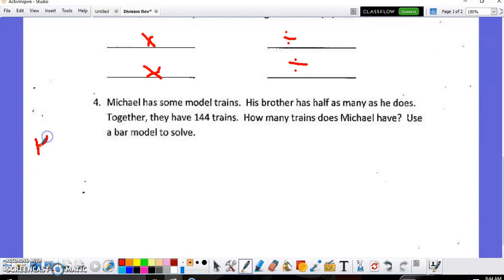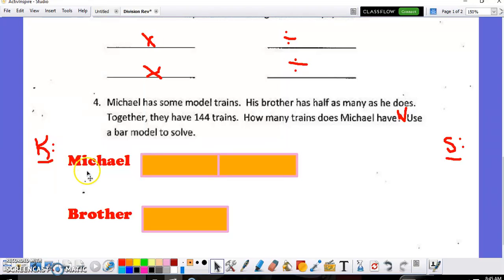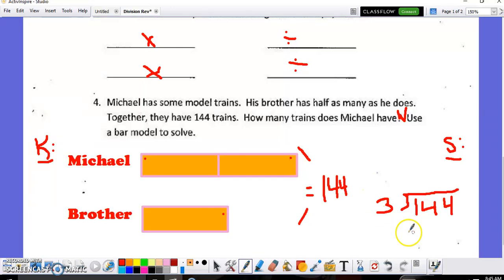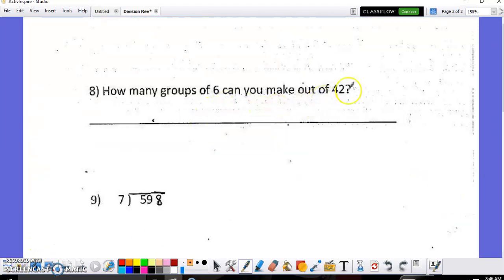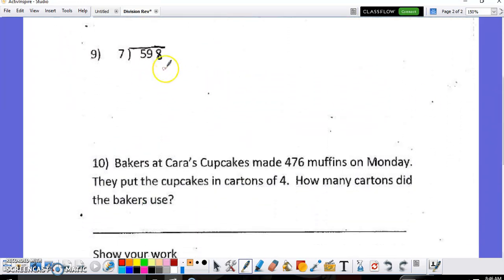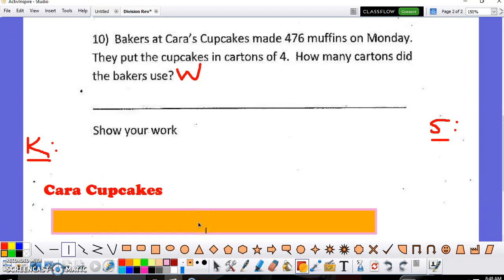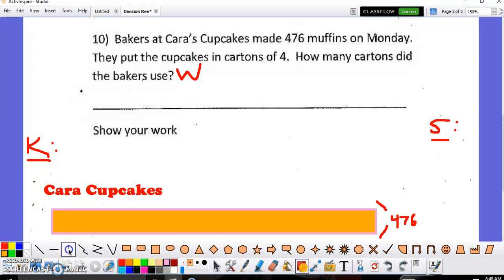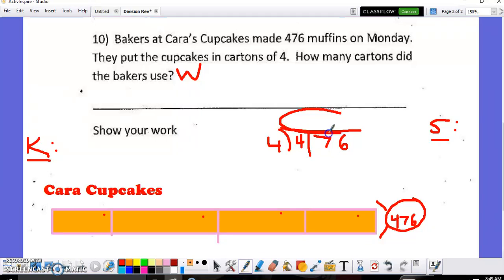Division Review 2